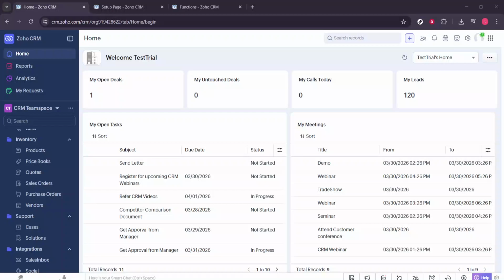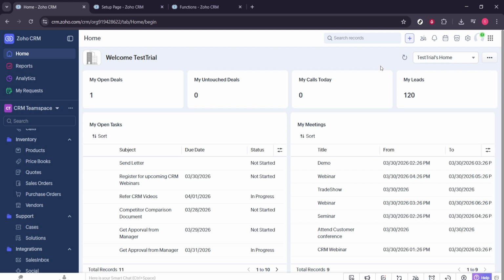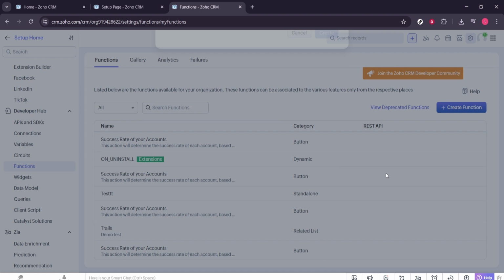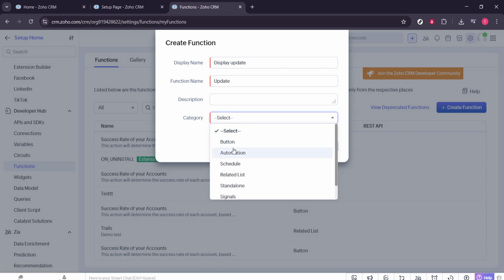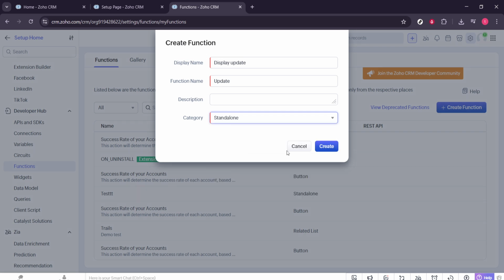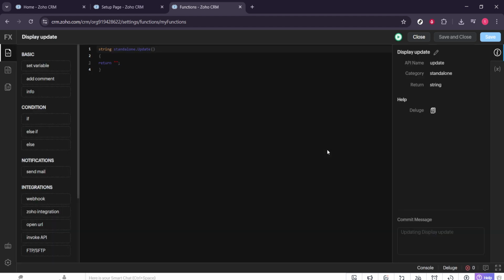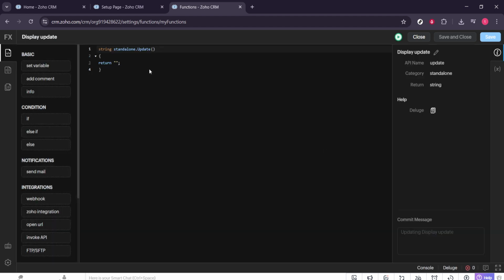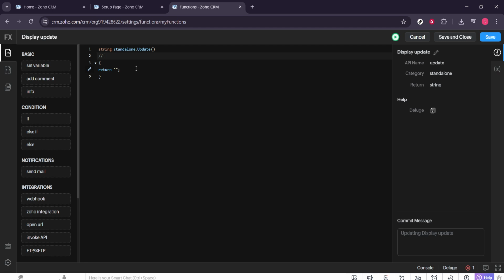How to Use Standalone Functions in Zoho CRM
Want to run powerful automation in Zoho CRM without relying on workflows? In this step-by-step 2026 guide, you’ll learn how to use standalone functions in Zoho CRM to execute custom logic anytime you need.

In this tutorial, we walk you through what standalone functions are, how to create them using Deluge script, and how to execute them manually or via APIs. You’ll learn how to automate tasks, process data, and integrate with external apps without being tied to specific triggers—giving you more flexibility and control inside Zoho CRM.